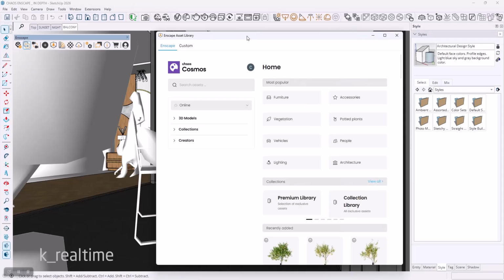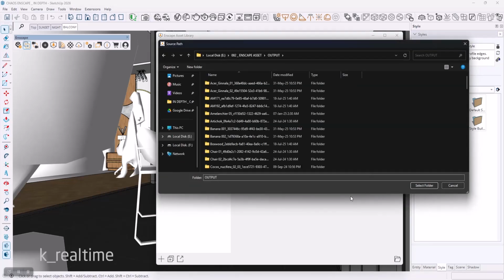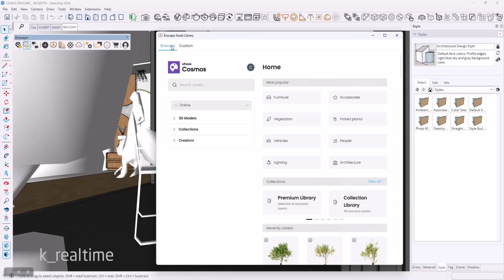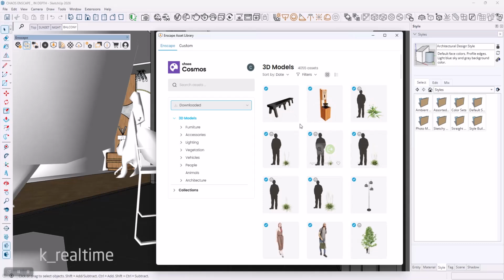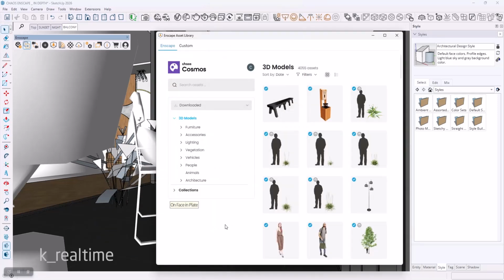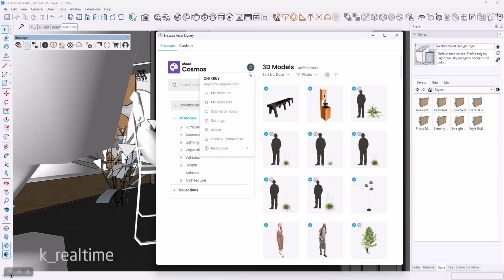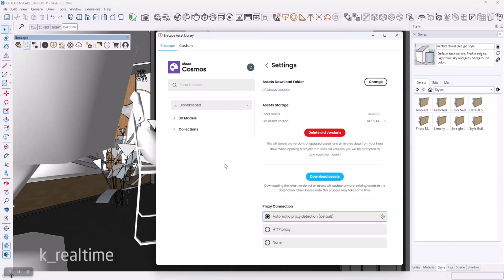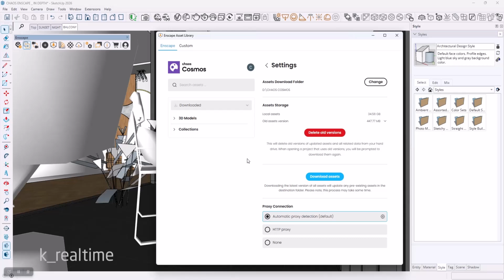CHAOS ENSCAPE | 13. ENSCAPE ASSETS LIBRARY